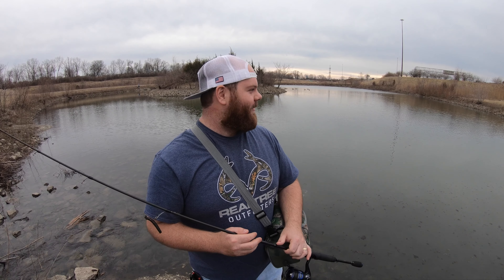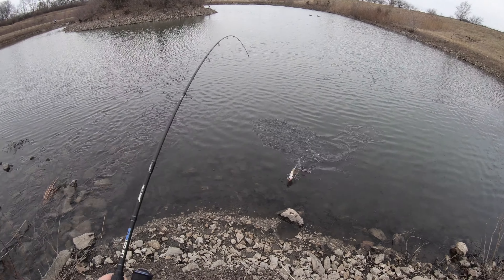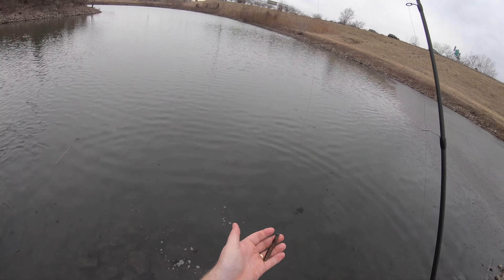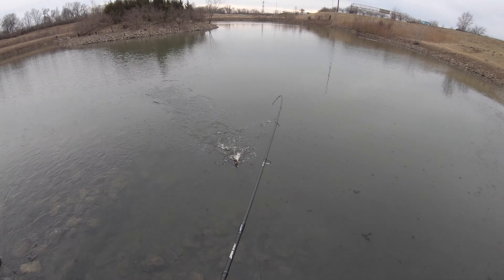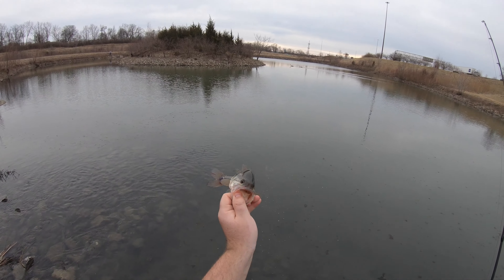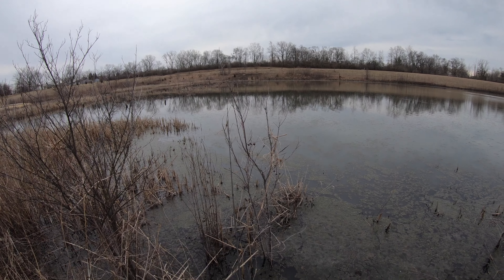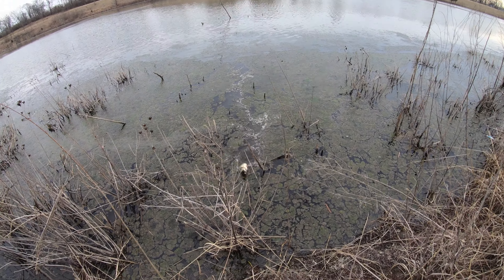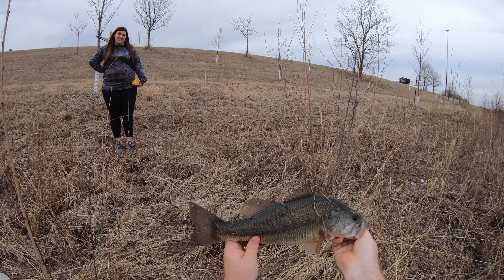Indiana Interstate MONSTERS!!!! Surprising LMB Fishing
Hope everyone enjoys another crazy episode of fishing! Great results for the first warm week of the year!